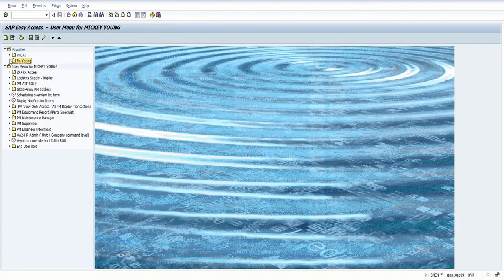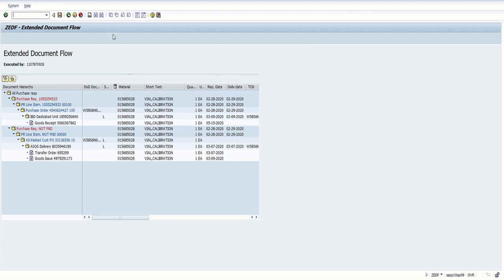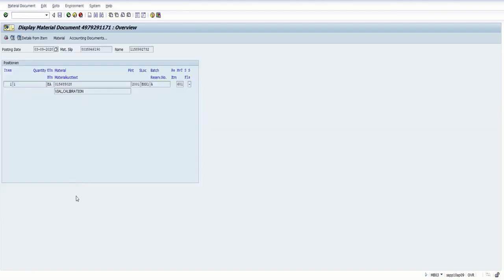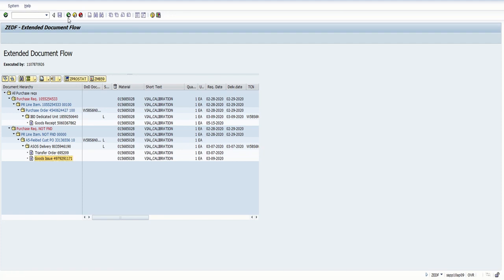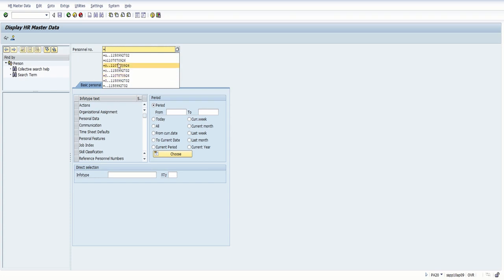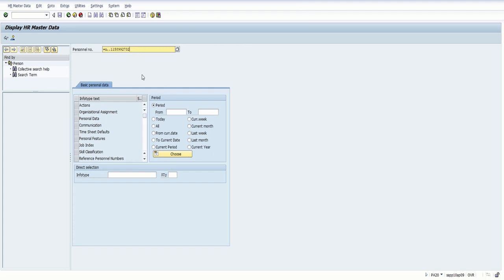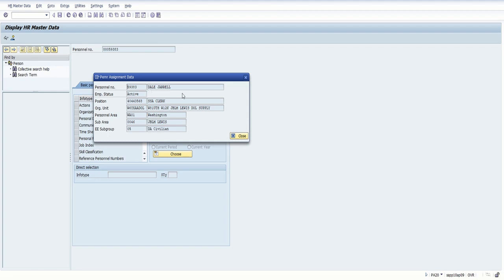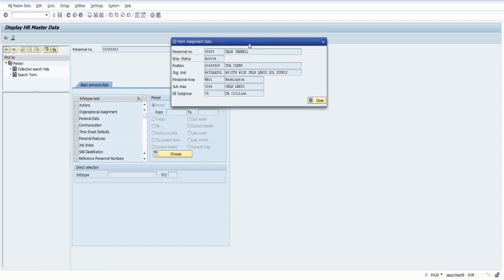Searching Personnel by DOD ID Number / GCSS-Army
ZAMW